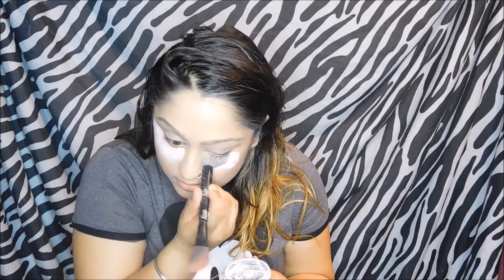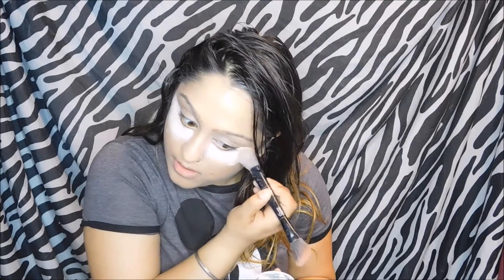GRWM: My Go To Bronze Glowy Makeup Look!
Hey guys!!!

Here is my go to bronze glowy makeup look!

~KayKay ♡xoxo

**Products used**
Cover Girl Clean Sensitive Skin Foundation – soft honey
Loreal True Match Lumi Foundation – N4 Buff Beige
Smashbox Loose Powder Foundation – Light
Studio fix powder – NC40
Ardell Pomade – Brunette
**Music**
Take over town - Bunji Garlin
Roses- The Chainsmokers

Every product I have purchased myself unless I have mention otherwise! I DID PURCHASE THESE SUNGLASSES WITH MY OWN MONEY!! I will always state my honest opinion and never lie to you guys! ♡ **